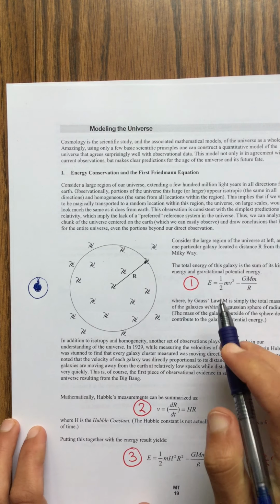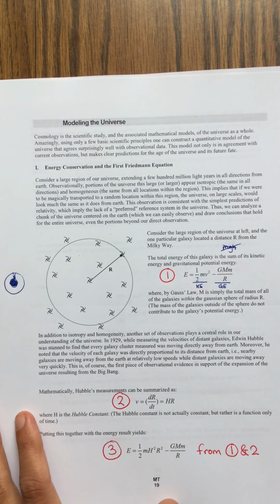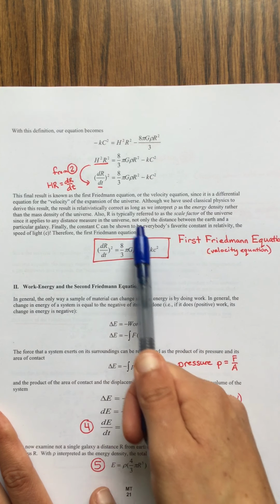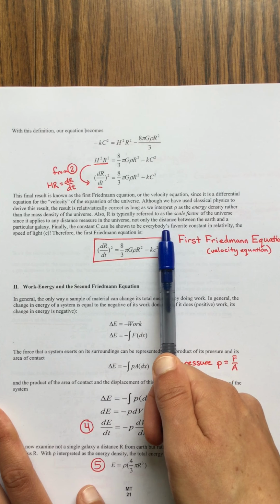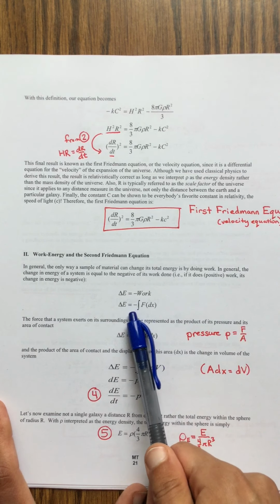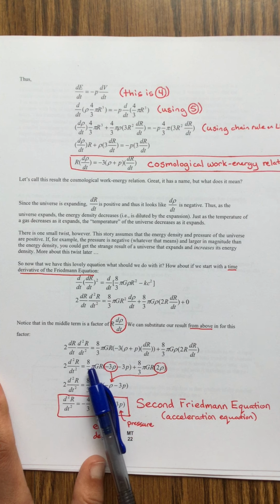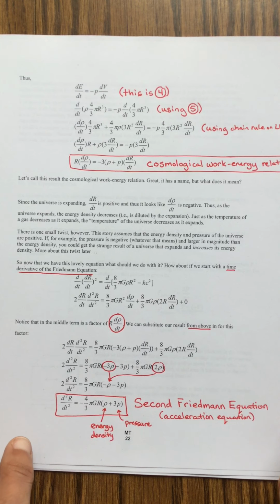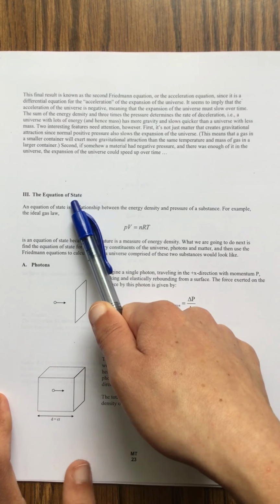Modeling the Universe - Parts I & II